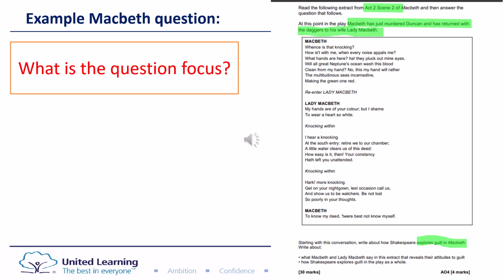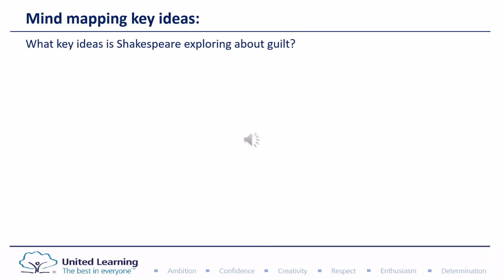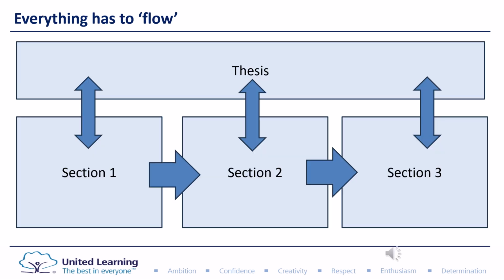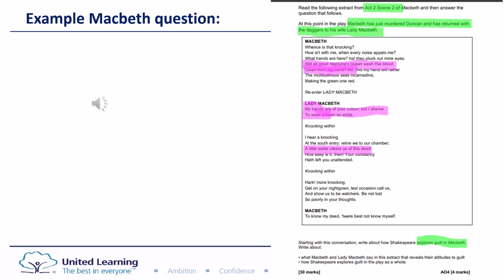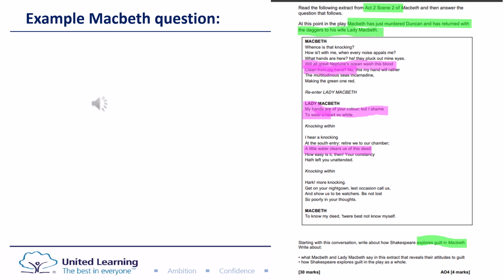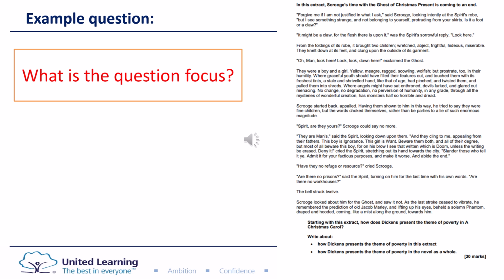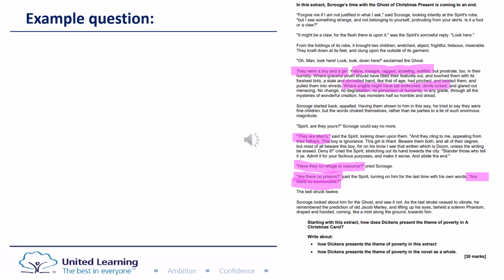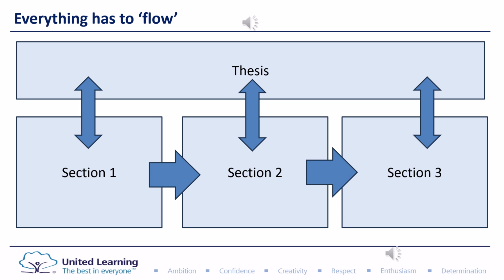GCSE English Literature NBN Video Paper 1